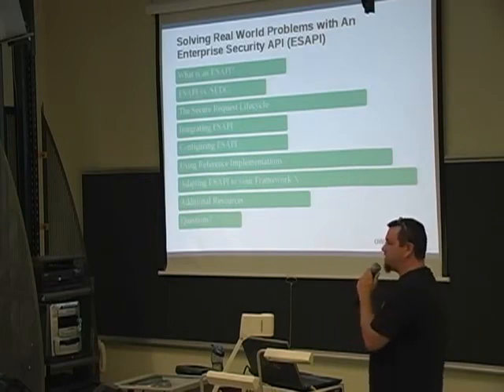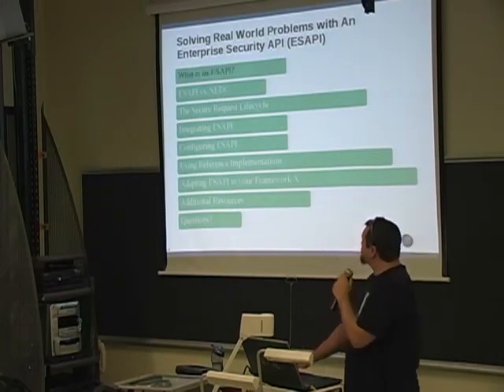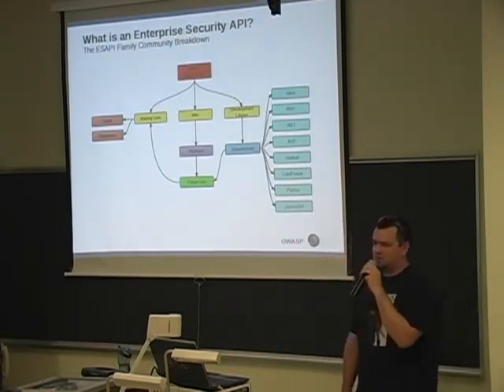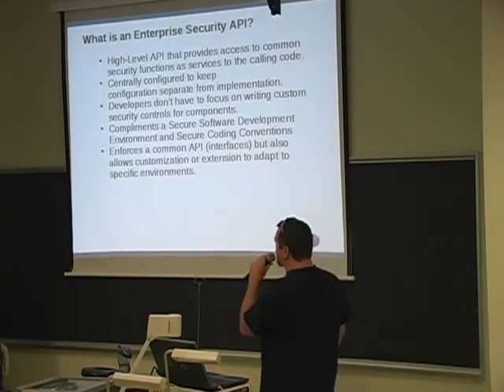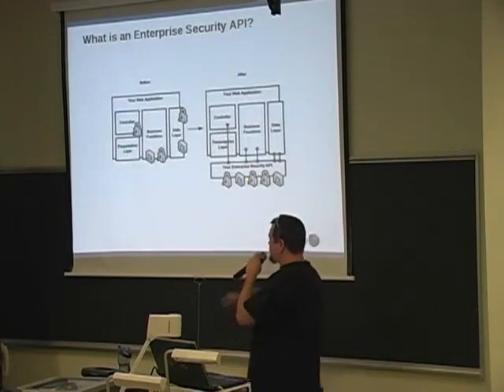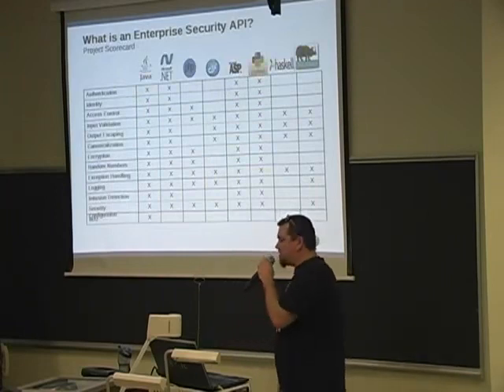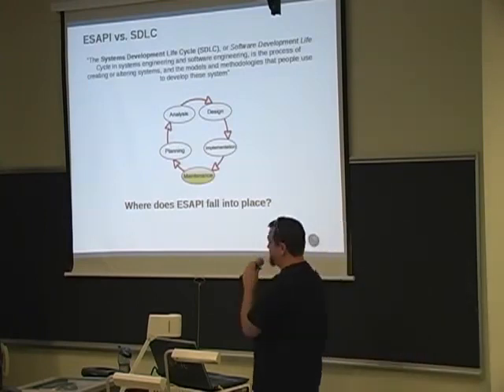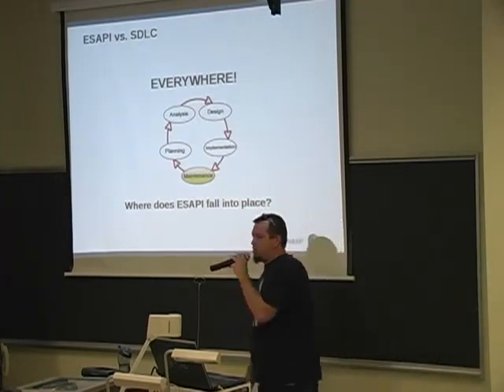Solving Real World Problems with an Enterprise Security API 1 4